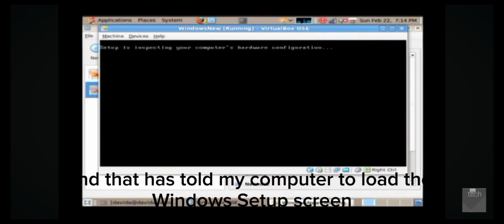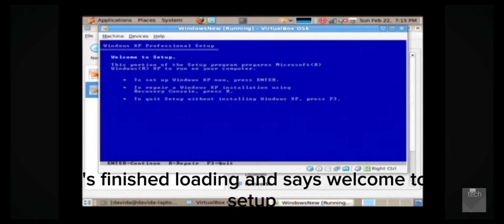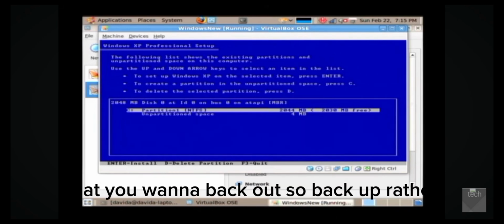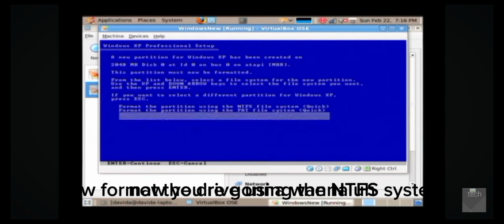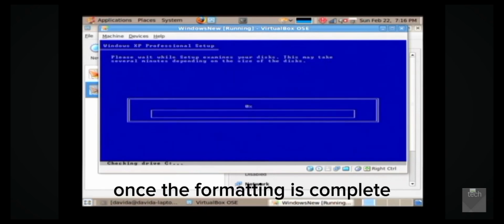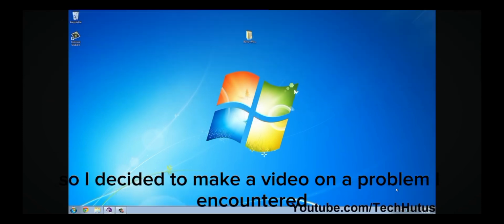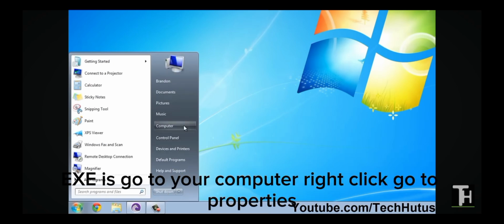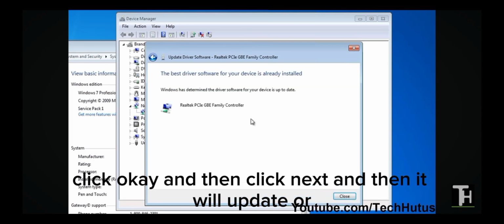INSTALLING OS AND DRIVER BY: DARREN PESICO